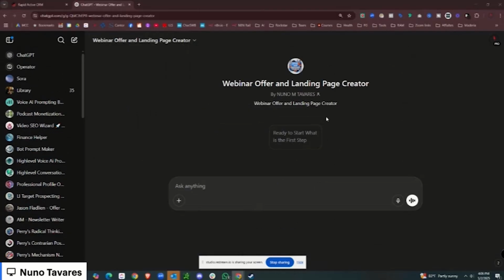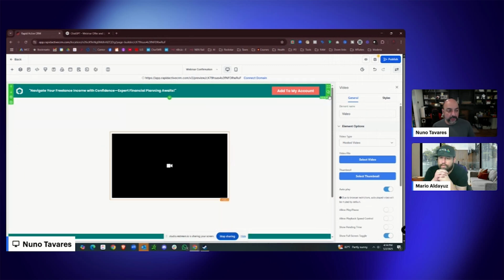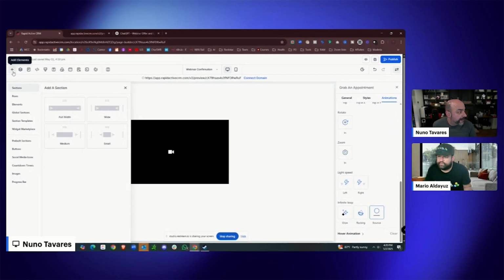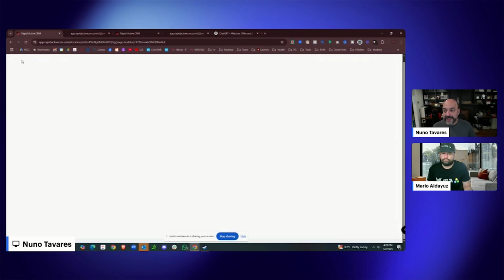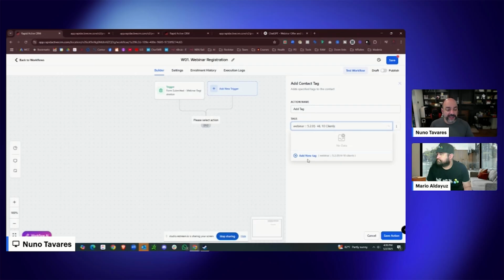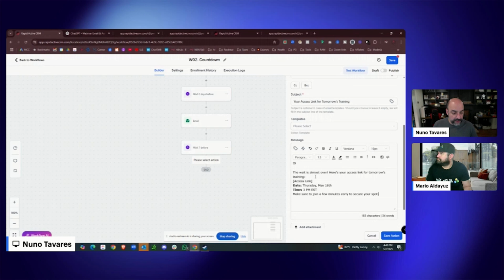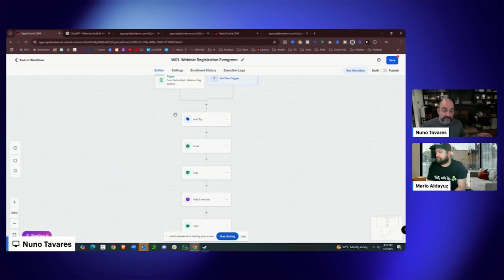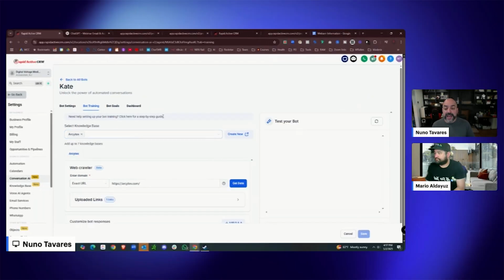Easy Steps to Create an Evergreen Webinar!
Learn how to build powerful AI-powered evergreen webinars using GoHighLevel! In this video, we walk you through setting up automated webinar funnels, integrating chat widgets with conversational AI, and using smart automation to increase sign-ups and conversions. Whether you're a coach, marketer, or agency, this strategy helps you scale without going live every time.

TIMESTAMPS:
0:00 - Building An Evergreen Webinar With AI
1:17 - Overview Of HighLevel’s Built-In Webinar Funnel
2:24 - Difference Between Webinars Vs Regular Funnels
3:22 - Generating Webinar Copy Using A Custom GPT
4:45 - Editing Registration Page And Embedding A Teaser Video
6:46 - Setting Up A Timed CTA Button During Webinar Playback
8:13 - Embedding An AI Chatbot On The Watch Room Page
23:24 - Countdown Automation For Live Webinars (Email/SMS Reminders)
28:59 - Evergreen Webinar Follow-Up With AI Engagement Via SMS
32:01 - AI Bot Responds To Replies Or Sends Fallback Messages
34:46 - Conditional Logic: Detecting Booked Appointments Or Negative Replies
42:05 - Multiple Bots And Knowledge Base Switching (Coming Soon)
43:00 - Recap + Teaser For Next Week: Automated Newsletter System